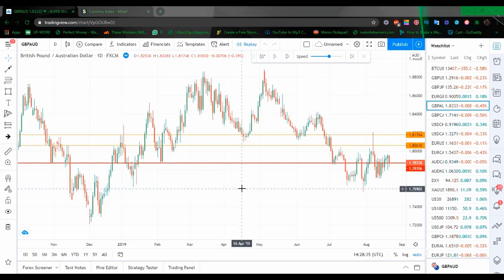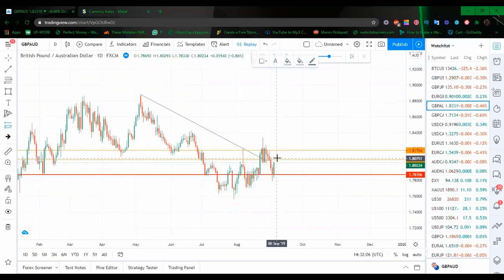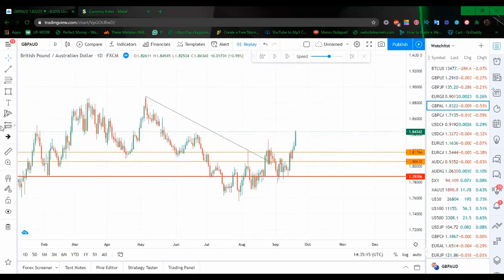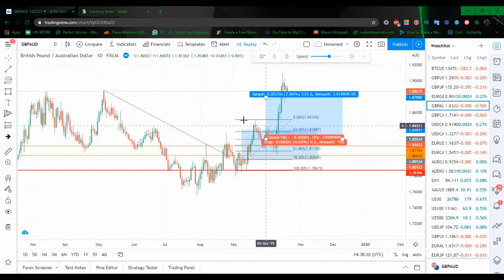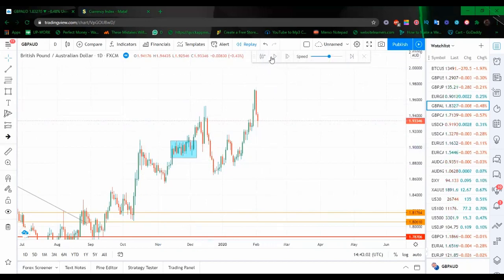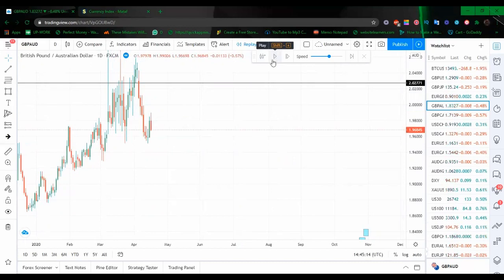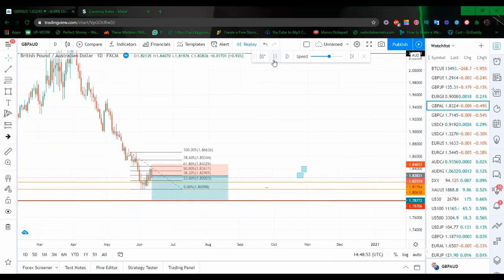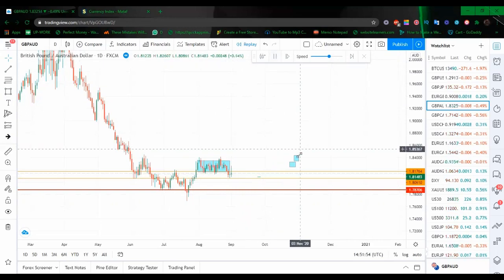I Caught 2000 Pips Trading The Trendline. How I Did It.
Learning forex trading right involves knowing what to do at the right time and not missing any move as the candle sticks are your judge to enter your trade. Also, a successful trader is a Price Action Trader.